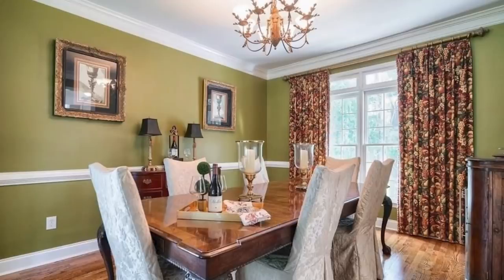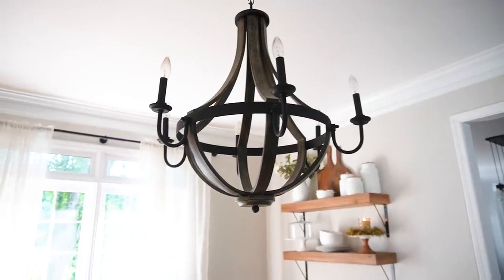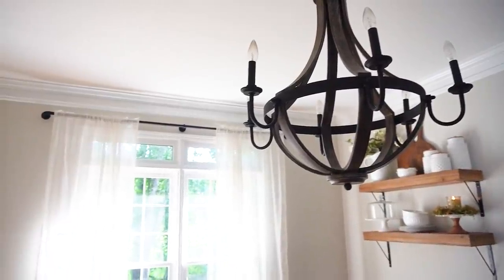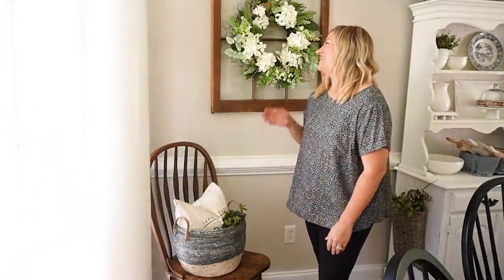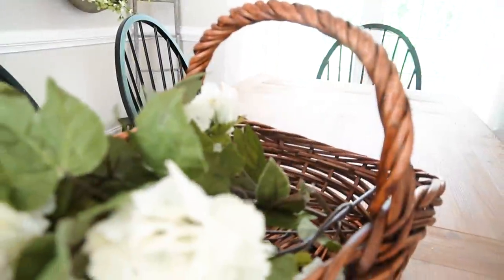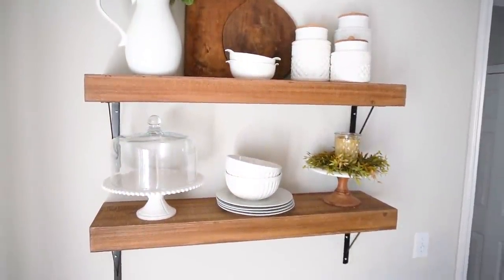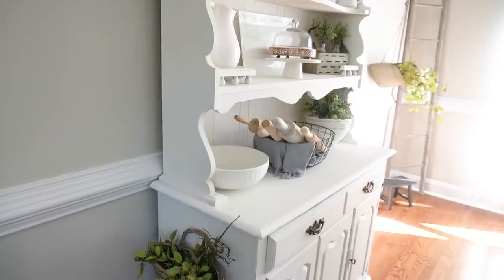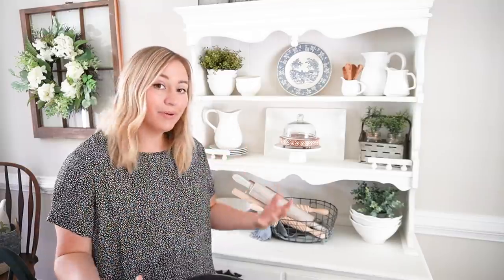Cozy Farmhouse Dining Room Decor Tour | Dining Room Decorating Ideas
Hi friends! Today I'm sharing a cozy farmhouse dining room tour, sharing decorating ideas, how to thrift for dining decor, and more! Hope you enjoy! xo Amy